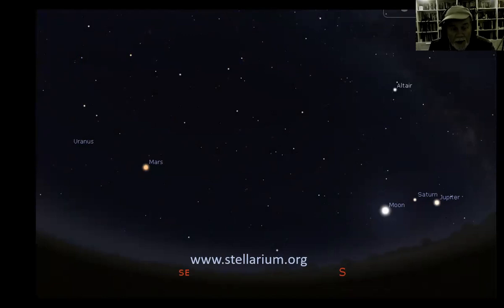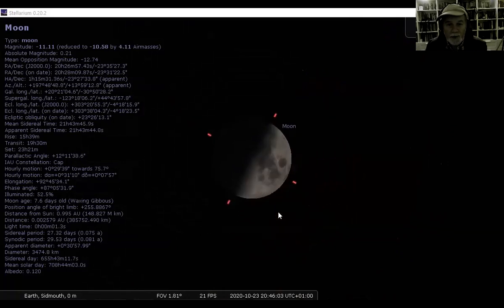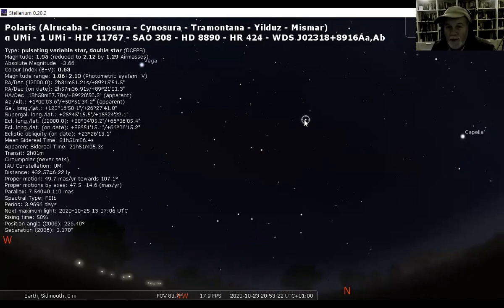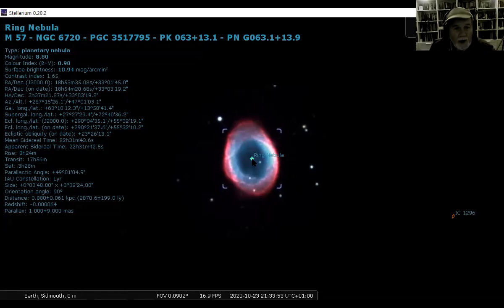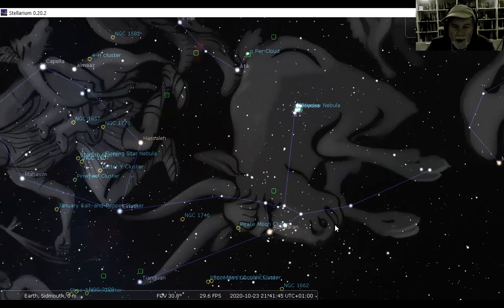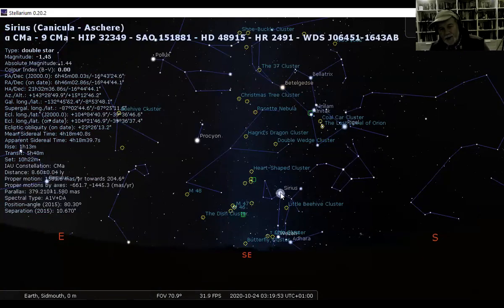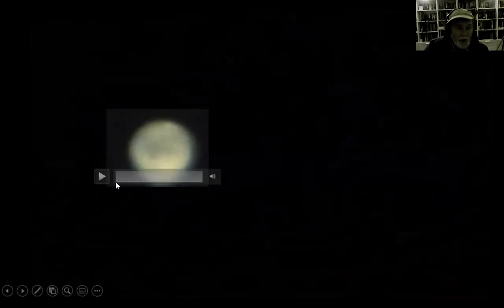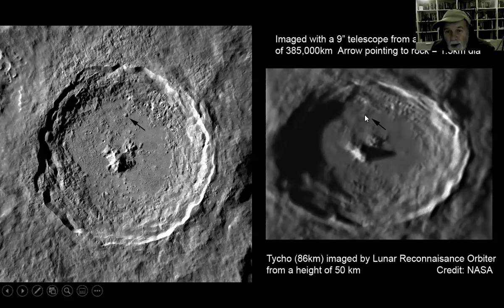Virtual Planetarium Show from the Norman Lockyer Observatory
In support of Devon Dark Skies Week for Natural Devon, the NLO offer a beginner's guide to the Night Sky using the excellent freeware planetarium "Stellarium" available We also show a few videos and images of the Moon and planets taken tonight through our back yard telescopes.